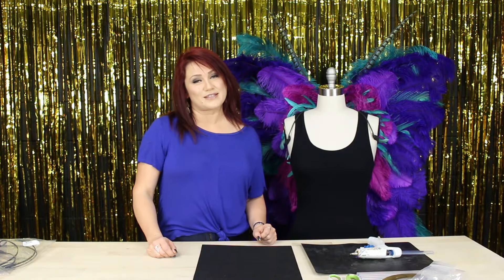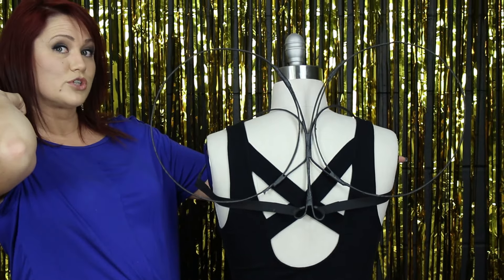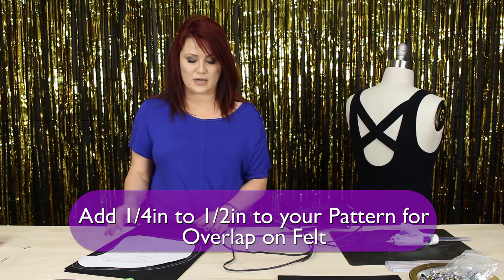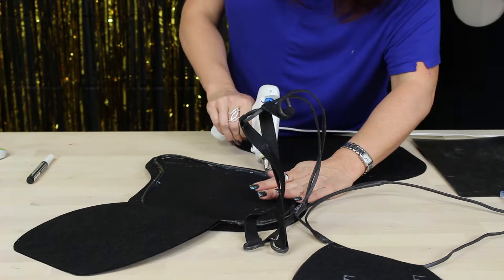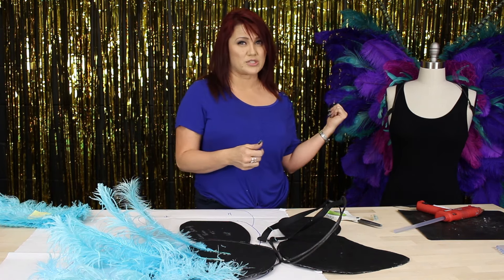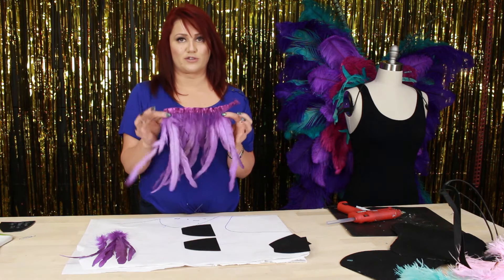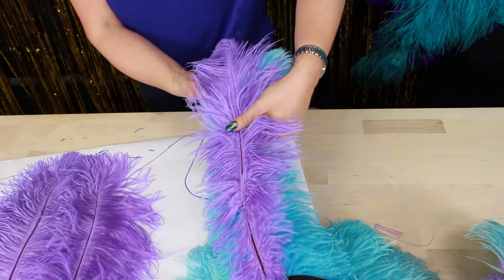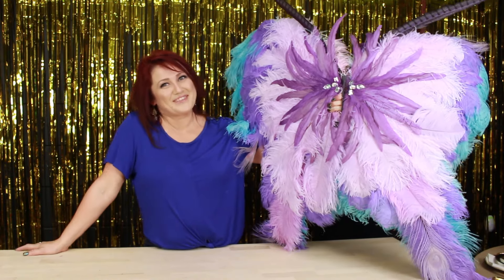ZUCKER® DIY Feather Butterfly Wings | Halloween, Carnival, Mardi Gras, Cosplay & Festival Costume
Take Flight during Festival or Carnival Season with these fabulous DIY Butterfly Wings! Customize a theme to your liking for a one of a kind look with our Backpack Wing Wire Frame!

2 dz   - Light Turquoise
1 dz   - Mint
1 dz   - Lavender

1 dz  - Orchid
1 dz  - Candy Pink

10pc pkg - Orchid

1 yd  - Lilac

2 ea   - Fluorescent Lilac

ESSENTIAL TOOLS
*glue gun
*scissors
*measuring tape or ruler
*cutting mat

We LOVE your Style
Share the love and tag us! We are always on the lookout for fun and unique feather DIY decor, fashion & craft projects! FromCostumetoCouture we want to see how you are using Feathers !